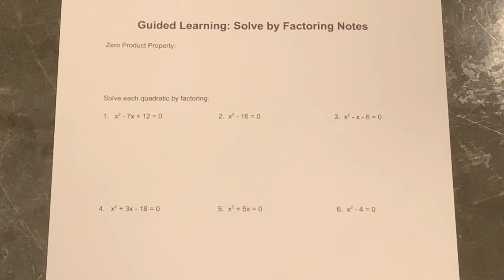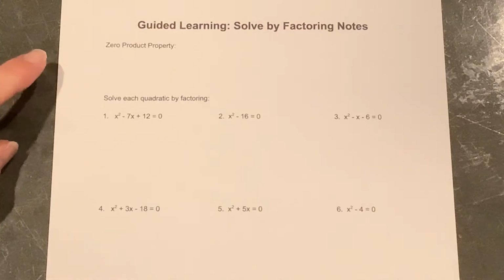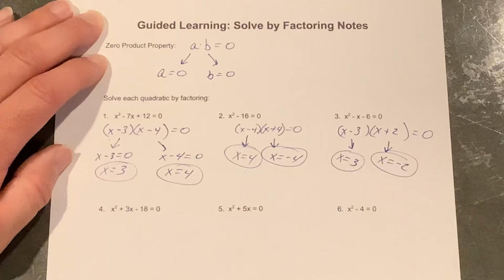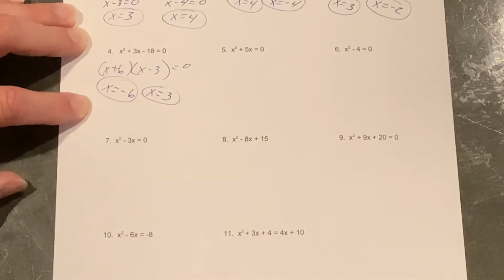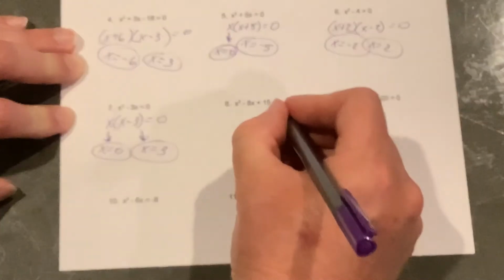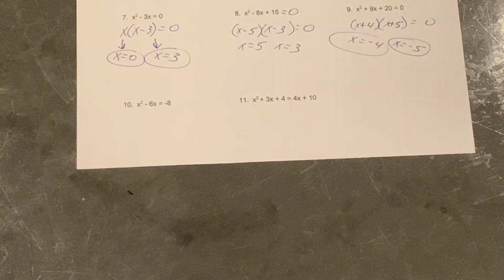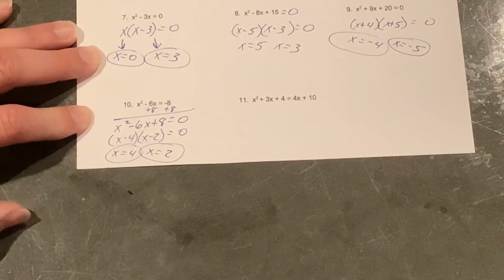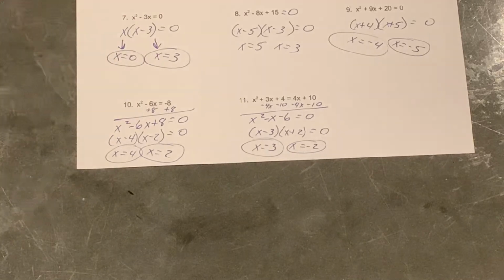Guided Learning: Solve by Factoring Notes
Mr. Ghere Notes 3